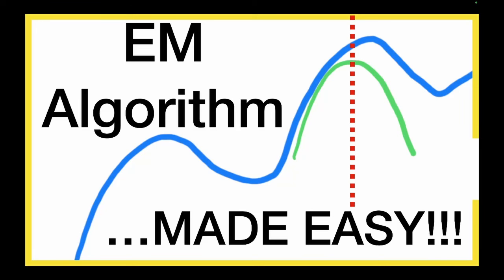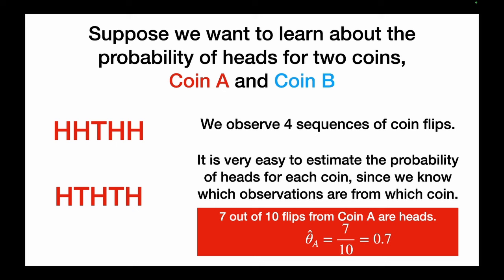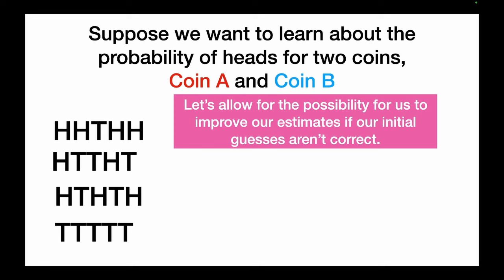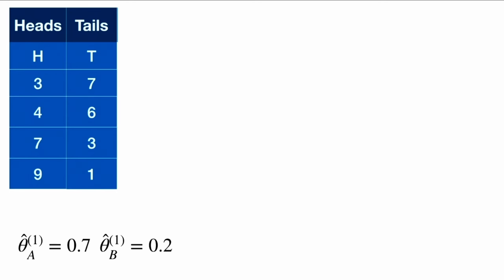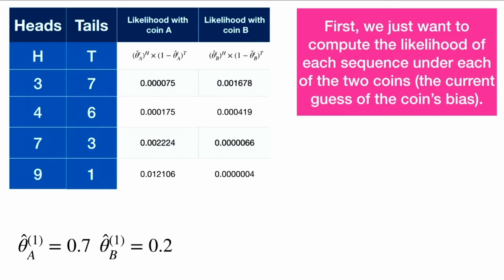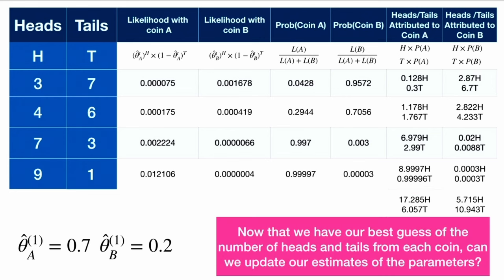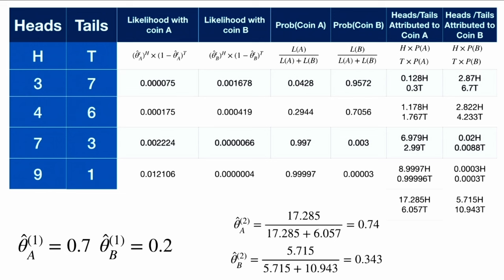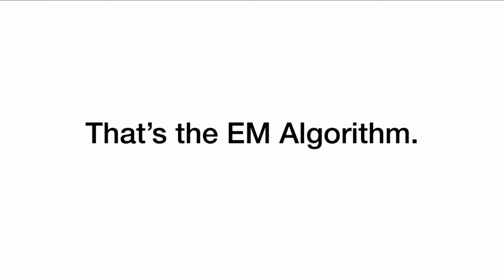The EM Algorithm Clearly Explained (Expectation-Maximization Algorithm)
Learn all about the EM algorithm, a way to find maximum likelihood estimates in problems with missing data.